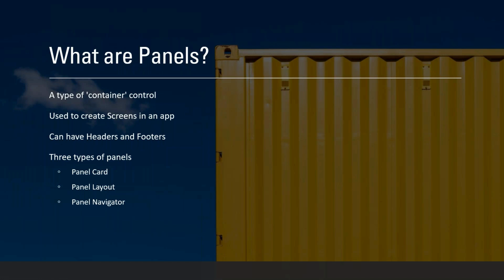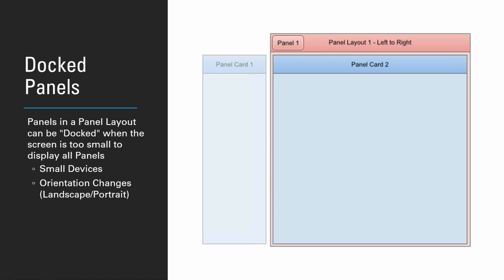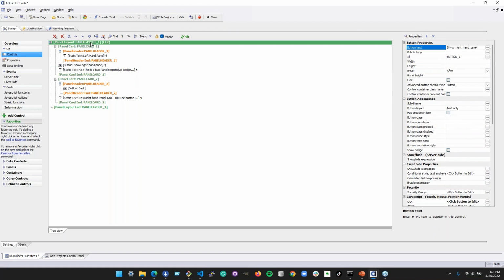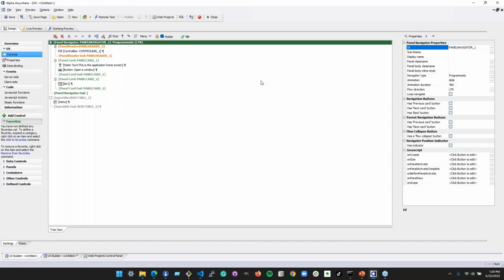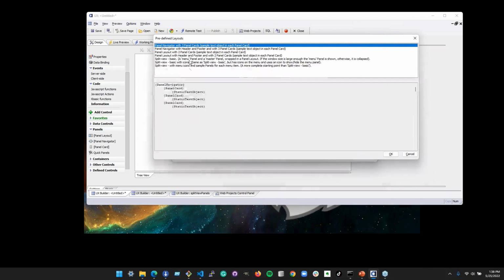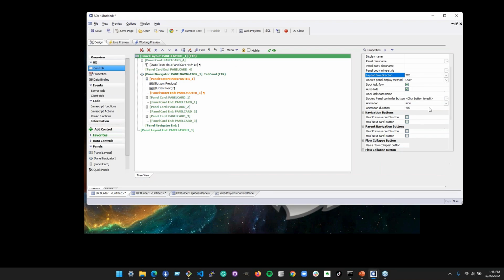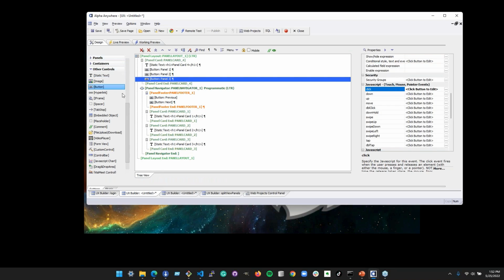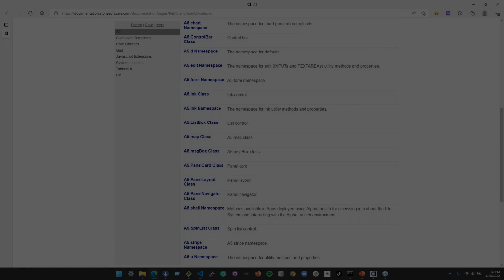Organizing Apps with Panel Interface 2023 Feb 01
(0:00
(0:22) Component Types and Control Types
(0:44) Panel Layouts
(2:09) Panels are similar to screens
(2:47) What are panels?
(5:07) Panel Layout
(6:18) Panel Navigator
(8:22) Active Panel Card
(9:52) Docked Panels
(15:56) Left-hand and right-hand panels
(19:10) On an event
(21:26) IoS web theme
(25:03) Disclosure Button
(29:18) Quick Panels
(30:12) Insert Panels whether the current controls are selected
(38:47) Programmatic Navigation
(43:28) Add new action - set up to open new panels
(47:44) Free-form layout
(51:03) JavaScript Libriary

-- QUESTIONS? --

youtu.be/7YnyopGNWAE